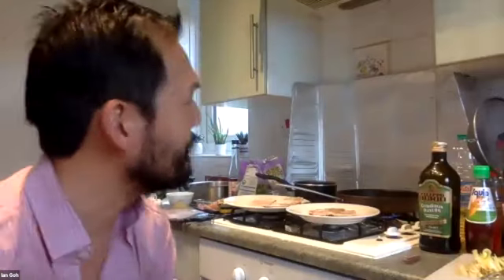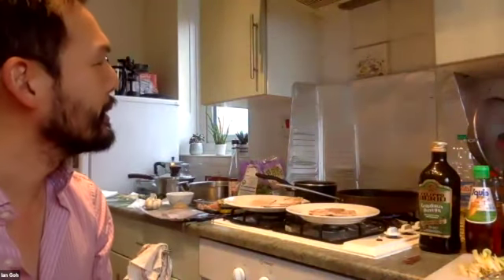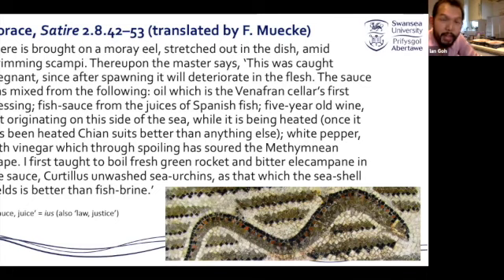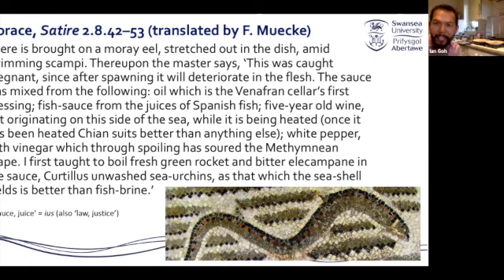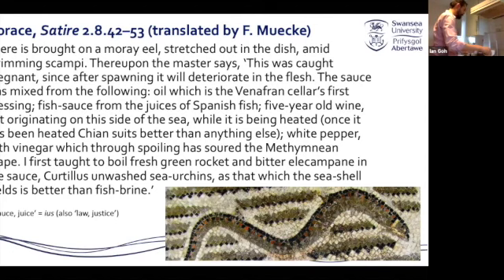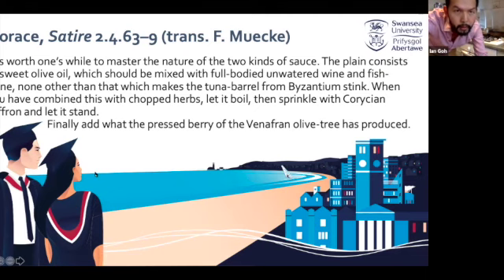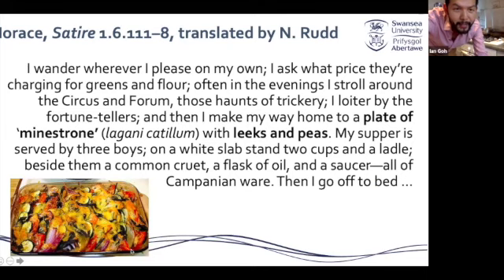The Food of Roman Verse: Slippery Eel and Wannabe Lasagne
Lucky 13th in the Series.

This unusually long video is Ian's unedited appearance at the event, 'Cook Like a Roman Poet!' at the Swansea Science Festival, 24 October 2020 (coincidentally, Ian's birthday).

The two dishes that feature are:
- A 'ius mixtum' ('mixed sauce') which accompanies eel in Horace's Satire 2.8. In this case the smoked eel comes from the Severn & Wye smokery.
- A 'lagani catillus' ('flatbread casserole') which Horace apparently habitually eats as a weeknight supper in his Satire 1.6. The flatbread was homemade that morning.

The whole was recorded on Zoom. Captions may be inaccurate for a while. Enjoy, but don't feel the need to watch the whole way through: it's here as a monumentum aere perennius. Thanks to the SSF for the opportunity.